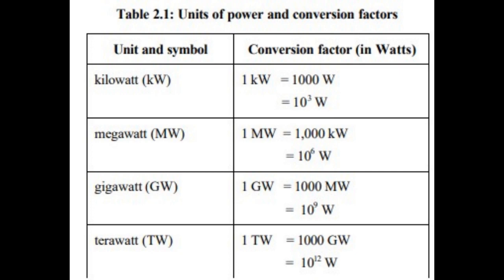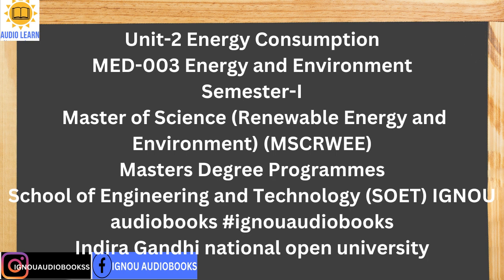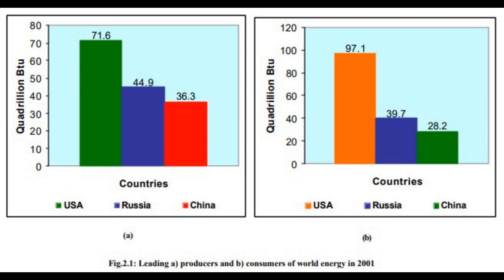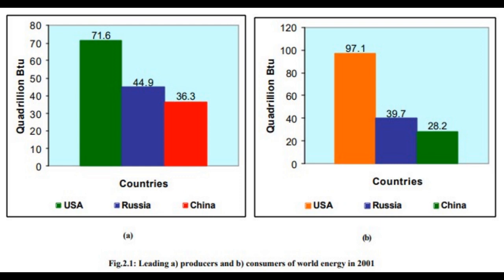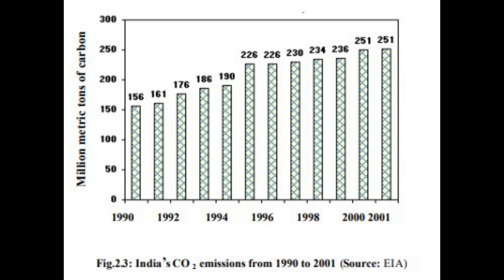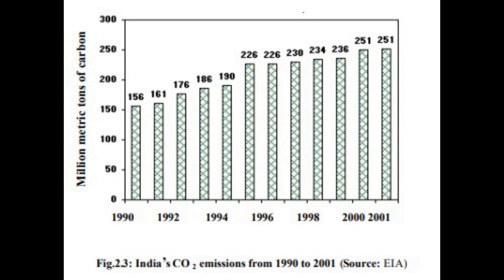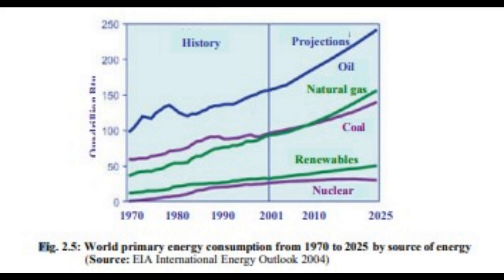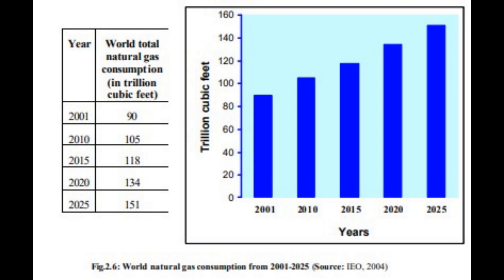Unit-2 Energy Consumption MED-003 SEM-1 MSCRWEE SOET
Unit-2 Energy Consumption
MED-003 Energy and Environment
Semester-I
Master of Science (Renewable Energy and Environment) (MSCRWEE)
Masters Degree Programmes